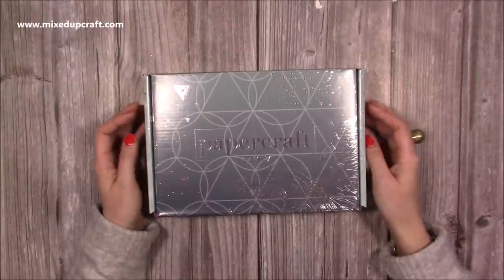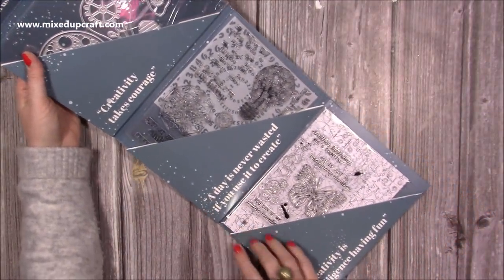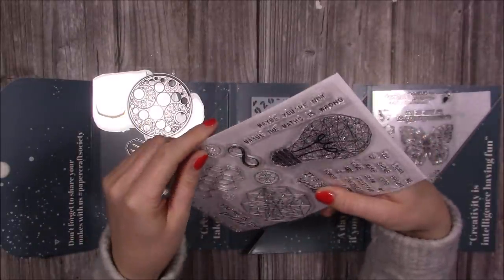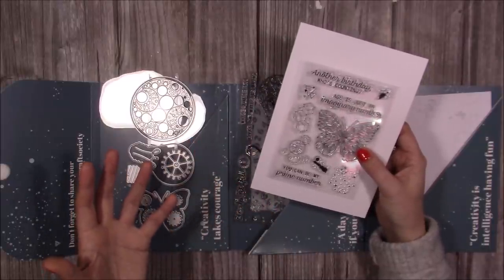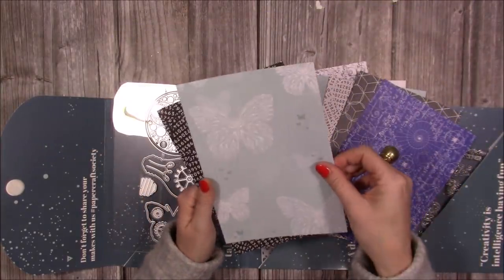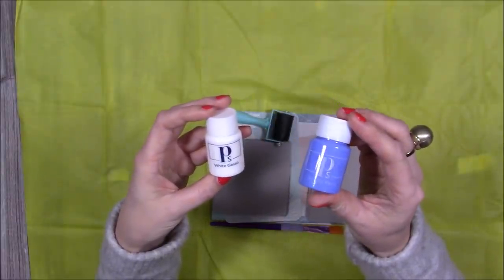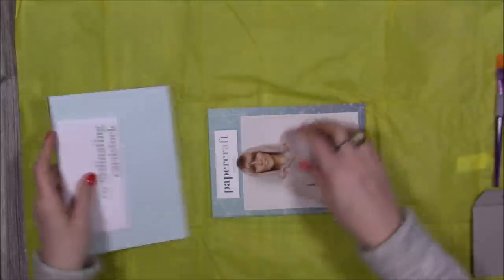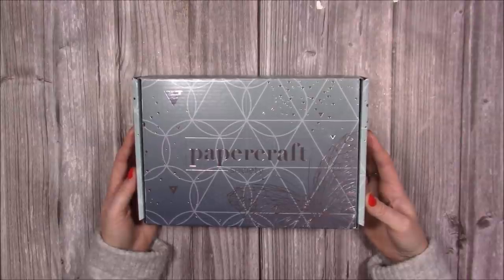Pretty Gets Gritty Papercraft Society Kit 16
Pretty Gets Gritty Kit 16

My Pink & Purple Scoreboard by Hunkydory.

Sam